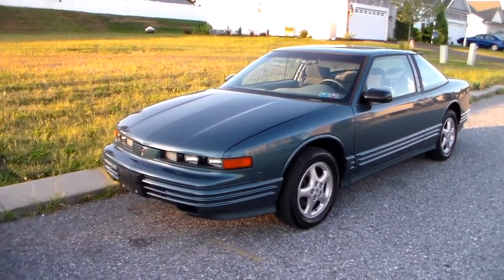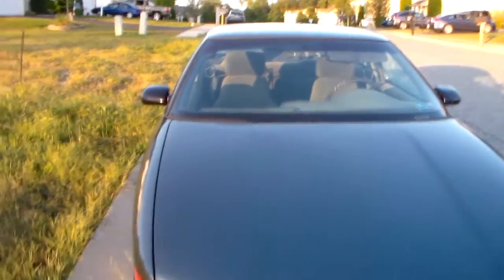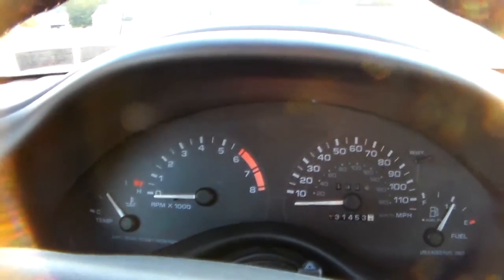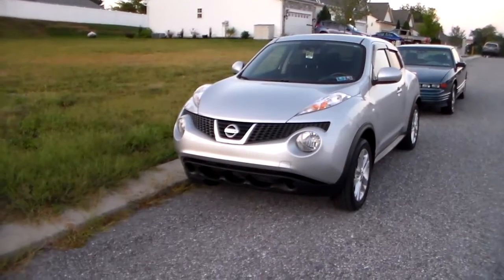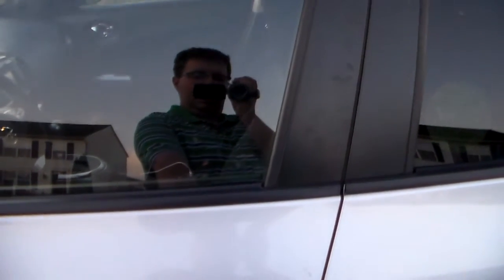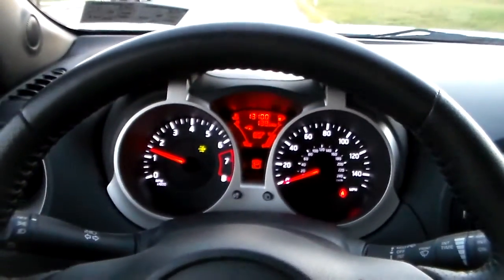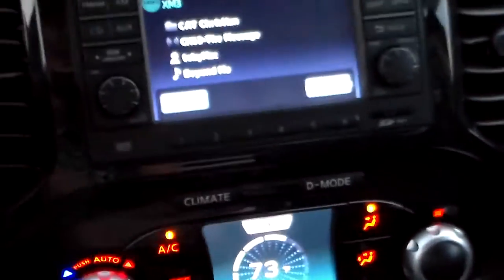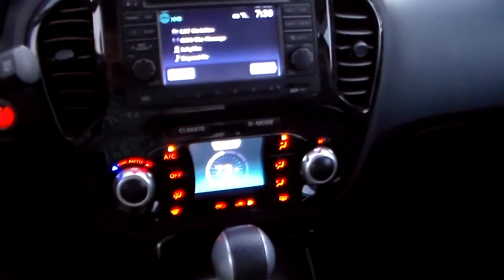Vlog Special # 2 - New Car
As a special treat leading up to my 100th Vlog, join me on a trip back memory lane as I send off my old car into the sunset, and unveil my new car.